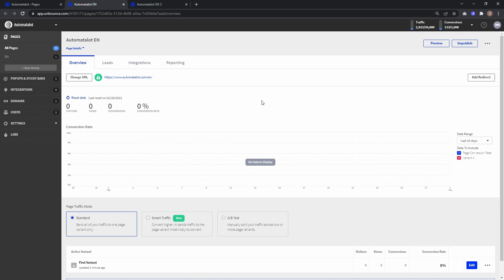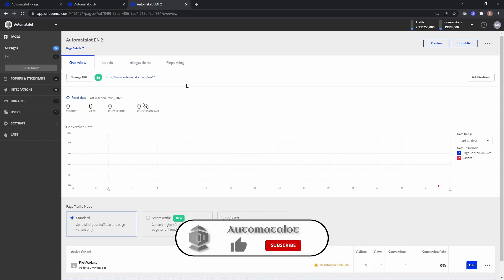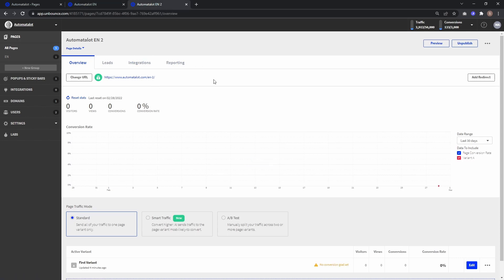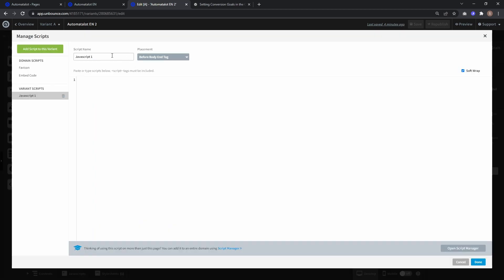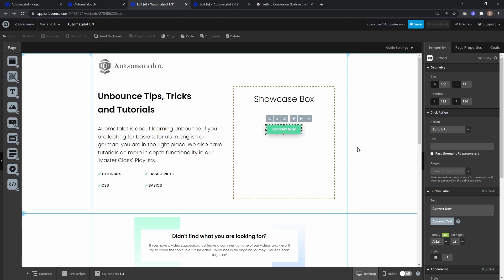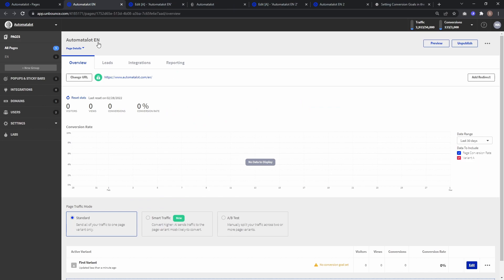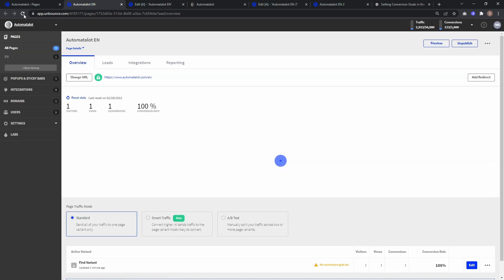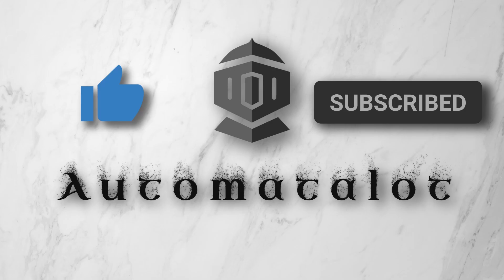HOW TO Implement EXTERNAL Conversion Tracking in UNBOUNCE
In this Video we show you how to implement external conversions in Unbounce, so that you can track not only clicks on your landing page as conversion, but also the completion of your whole conversion funnel, as it should be.